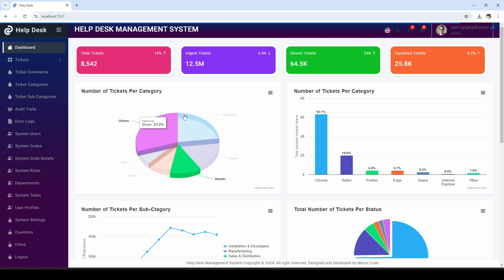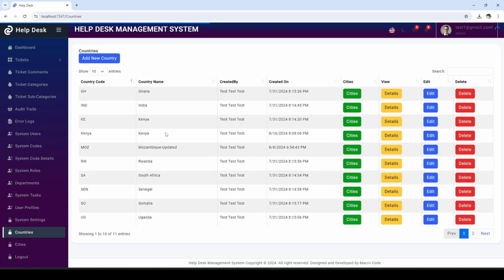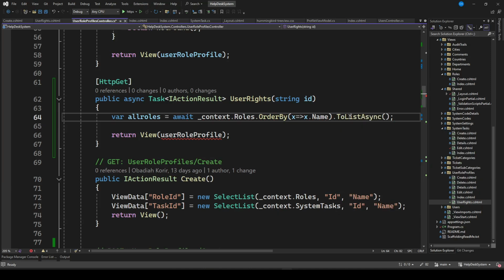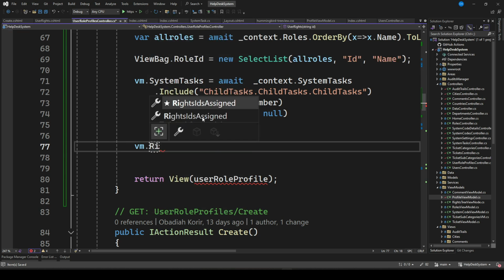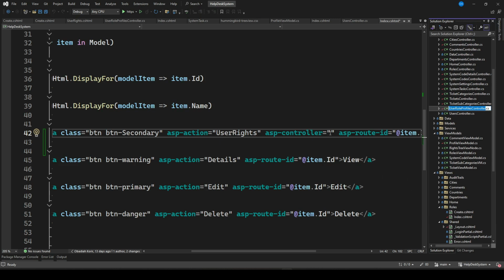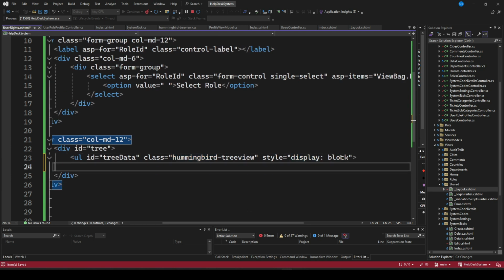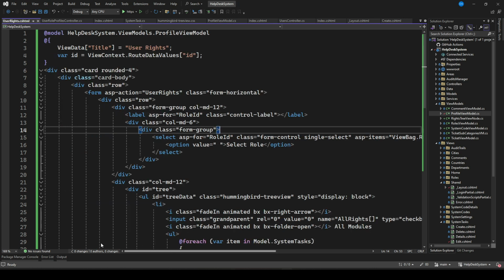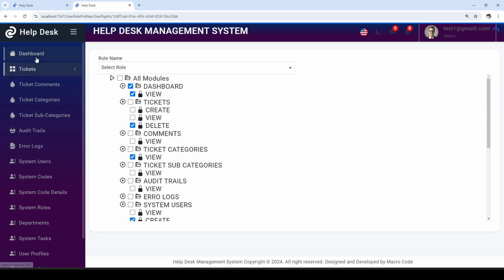EP 36 Help Desk Management System EF Core NET Core ll .NET 8.0 Tickets, Users, Roles Management,🚀💥